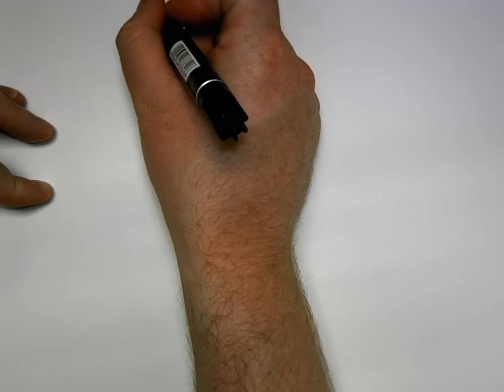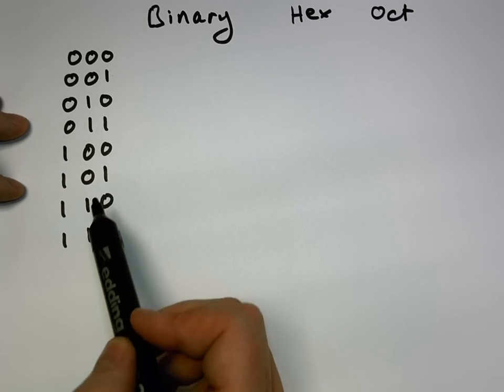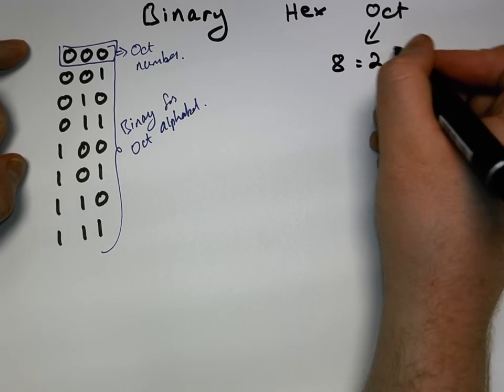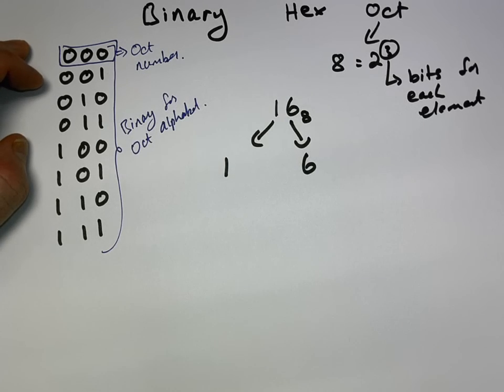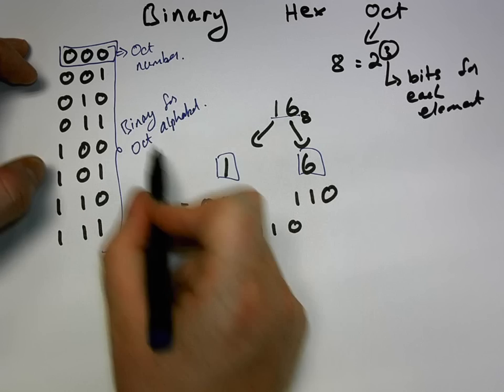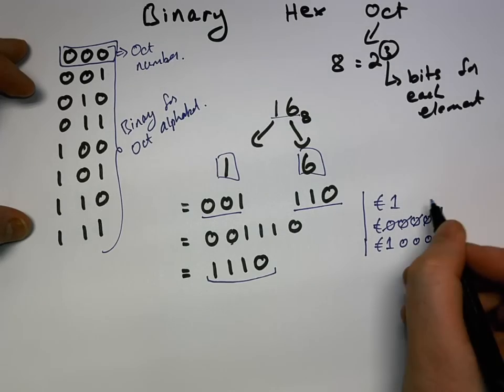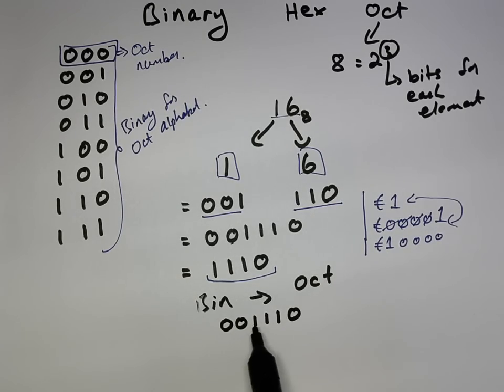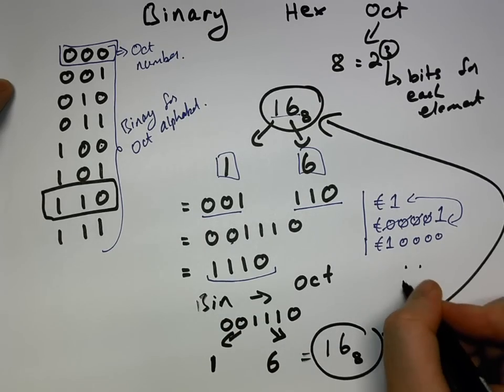Octal to Binary and back again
This video explores the Octal and Binary number systems. In particular the video gives a practical demonstration of an Octal number conversion to Binary and back again!